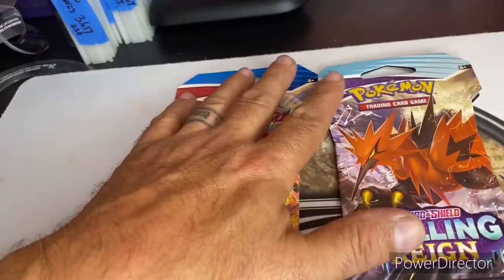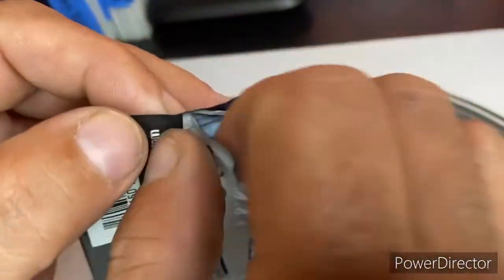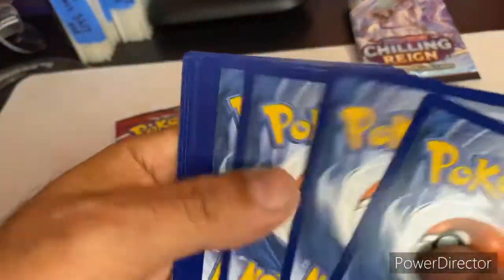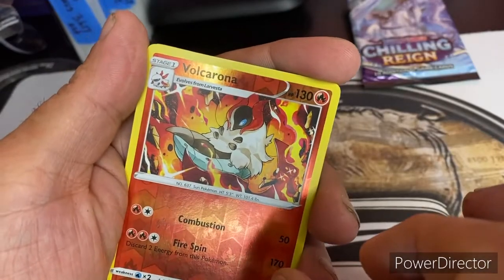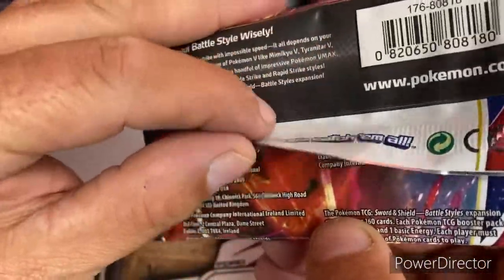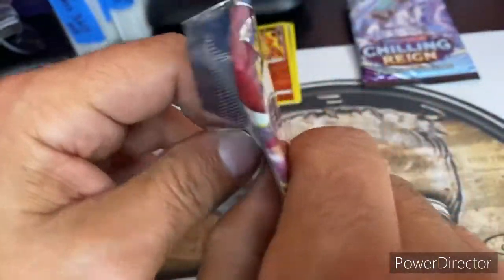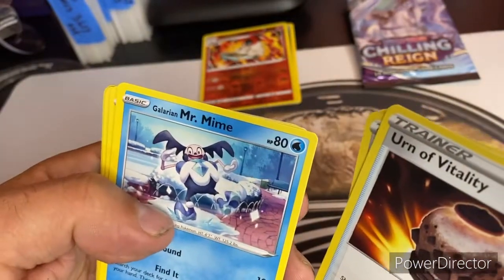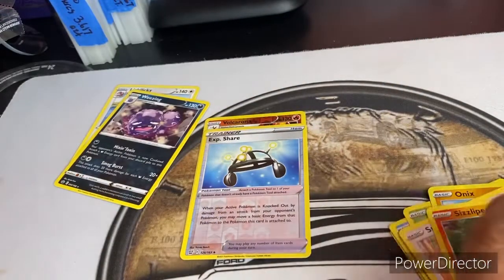Battle Styles, Chilling Reign, 2 packs a day Challenge!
Live ripped
Chilling Reign
Battle Styles
Pokémon cards